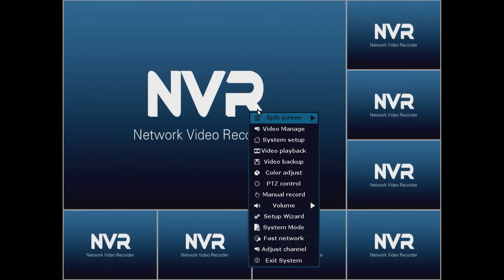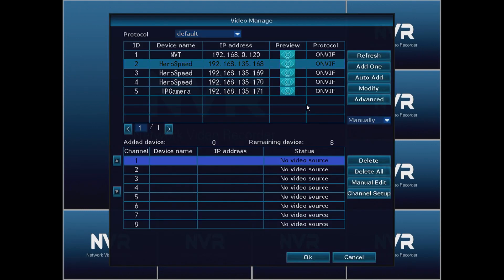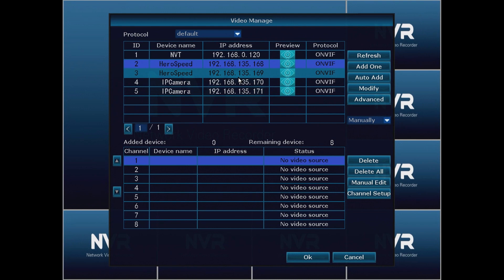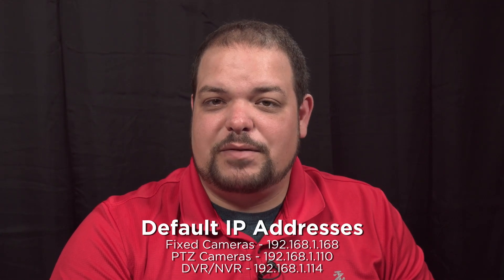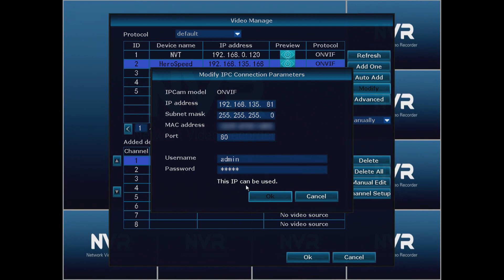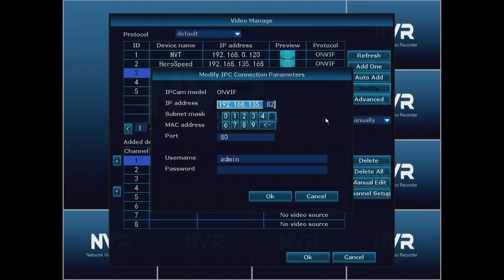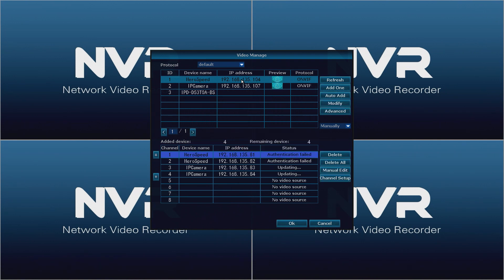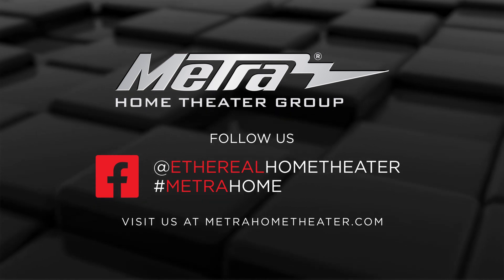Spyclops Setup Part 2: How to Set up Spyclops Cameras with Spyclops NVRs without a Laptop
This instructional video shows installers how to set up Spyclops IP cameras directly to Spyclops NVRs WITHOUT a laptop. With clear and detailed screen displays, Metra Home Theater Group’s tech team takes you through a step-by-step tutorial to set your cameras up correctly when you are working directly with Spyclops cameras and NVRs in your network. To learn more about these security solutions, visit MetraHomeTheater.com.